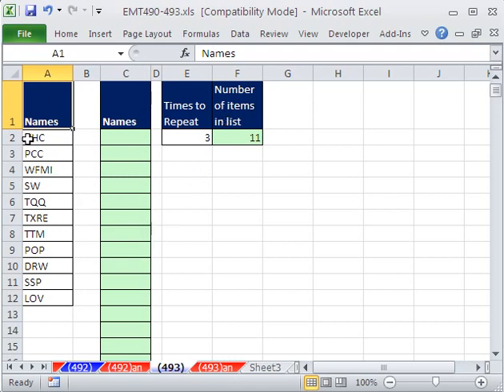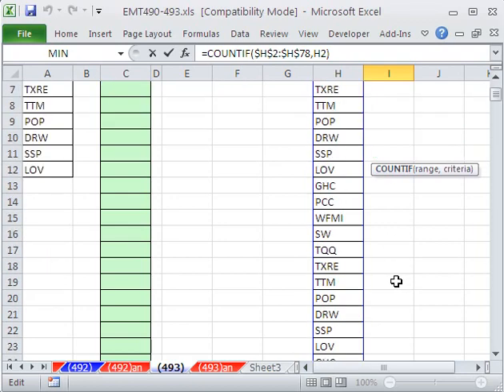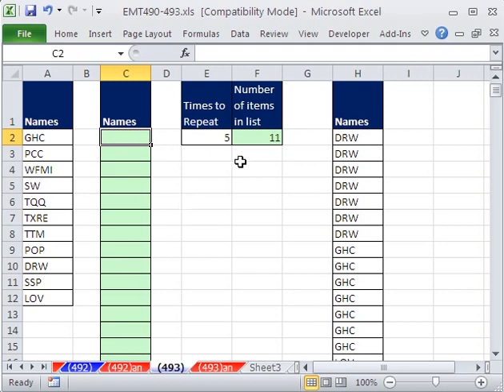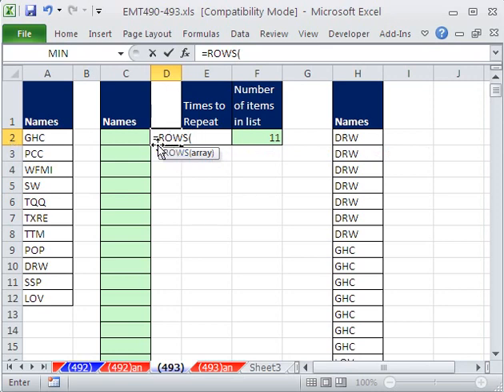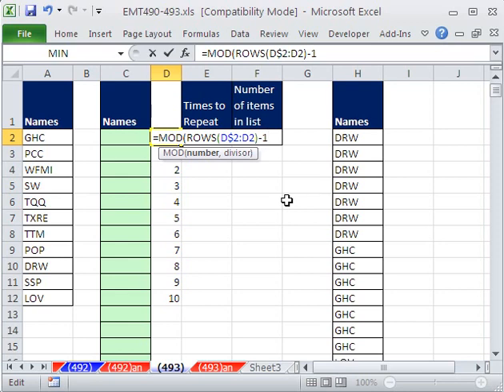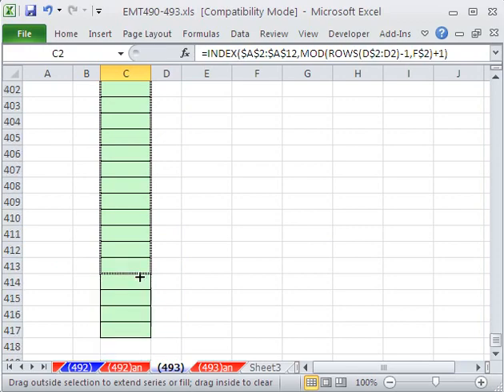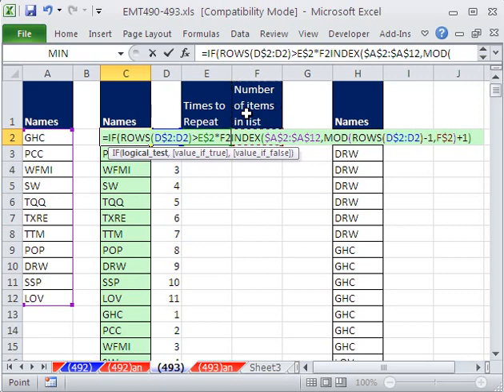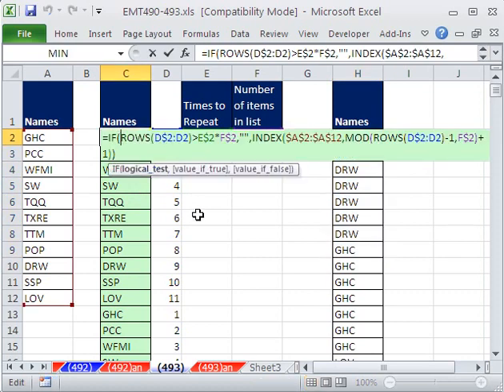Excel Magic Trick 493 Repeat a List of Names 7 times